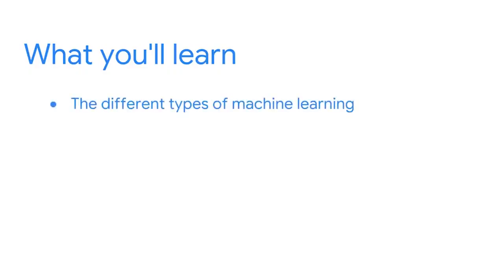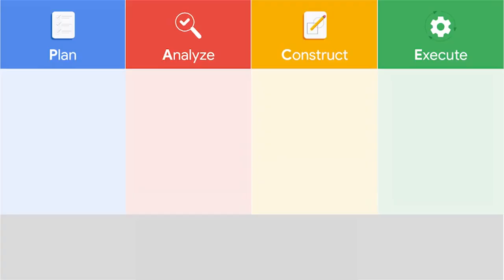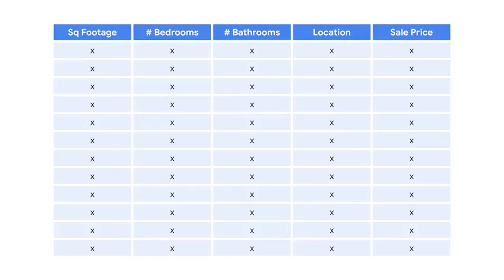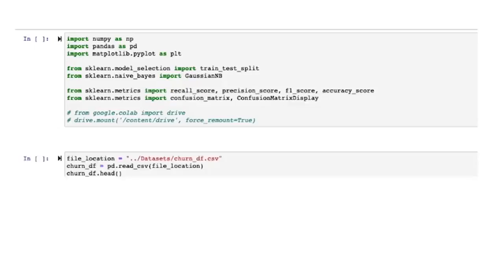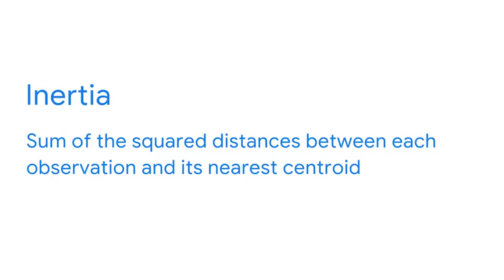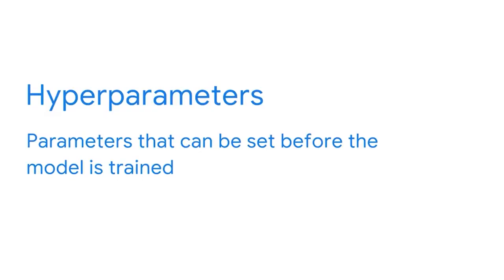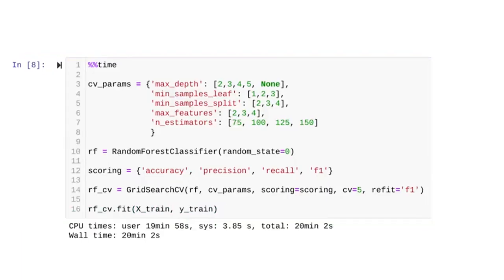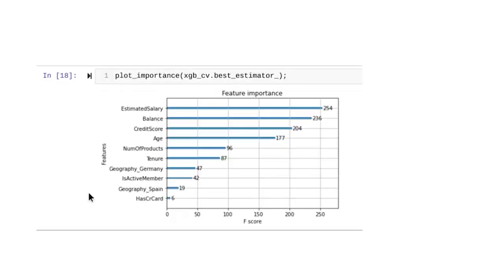Machine Learning Basics | The Nuts and Bolts of Machine Learning Google Coursera Full Course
Want to master Machine Learning from scratch? This video covers the fundamentals of machine learning as taught in the Google Coursera Machine Learning course! 📚 Whether you're a beginner or looking to refine your skills, this full course will help you understand key concepts like supervised learning, unsupervised learning, neural networks, and deep learning.

🔹 What You’ll Learn in This Course:
✅ Apply feature engineering techniques using Python
✅ Construct a Naive Bayes model
✅ Describe how unsupervised learning differs from supervised learning
✅ Code a K-means algorithm in Python
✅ Evaluate and optimize the results of K-means model
✅ Explore decision tree models, how they work, and their advantages over other types of supervised machine learning
✅ Characterize bagging in machine learning, specifically for random forest models
✅ Distinguish boosting in machine learning, specifically for XGBoost models
✅ Explain tuning model parameters and how they affect performance and evaluation metrics

This course is perfect for beginners and provides an overview of ML concepts in a structured manner. If you're interested in AI, Data Science, or Deep Learning, this video is for you!

👉 Watch till the end for a complete understanding of Machine Learning principles and how to start your journey in ML.

*** Time Stamps ***

Module 1: The Different Types of Machine Learning

00:00:00 Introduction to Course 6
00:04:04 Susheela_ Delight people with data
00:06:40 Welcome to module 1
00:07:44 The main types of machine learning
00:14:27 Determine when features are infinite
00:17:26 Categorical features and classification models
00:21:38 Guide user interest with recommendation systems
00:28:25 Equity and fairness in machine learning
00:31:51 Build ethical models
00:36:10 Python for machine learning
00:40:47 Different types of Python IDEs
00:43:15 More about Python packages
00:46:40 Resources for answer programming questions
00:49:44 Your machine learning team
00:51:51 Samantha_ Connect to the data professional community
00:54:39 Wrap-up

Module 2: Workflow for Building Complex Models

00:56:11 Welcome to module 2
00:57:24 PACE in machine learning
00:58:45 Plan for a machine learning project
01:00:48 Ganesh_ Overcome challenges and learn from your mistakes
01:03:34 Analyze data for a machine learning model
01:06:37 Introduction to feature engineering
01:12:02 Solve issues that come with imbalanced datasets
01:16:17 Feature engineering and class balancing
01:23:50 Introduction to Naive Bayes
01:28:07 Construct a Naive Bayes model with Python
01:37:57 Key evaluation metrics for classification models
01:41:26 Wrap-up

Module 3: Unsupervised Learning Techniques

01:42:46 Welcome to module 3
01:44:50 Introduction to K-means
01:49:43 Use K-means for color compression with Python
01:57:03 Key metrics for representing K-means clustering
02:00:41 Inertia and silhouette coefficient metrics
02:04:59 Apply inertia and silhouette score with Python
02:14:03 Wrap-up

Module 4: Tree-based Modeling

02:15:10 Welcome to module 4
02:16:42 Tree-based modeling
02:21:01 Build a decision tree with Python
02:27:30 Tune a decision tree
02:32:40 Verify performance using validation
02:36:00 Tune and validate decision trees with Python
02:40:58 Bootstrap aggregation
02:45:52 Explore a random forest
02:48:30 Tuning a random forest
02:52:27 Build and cross-validate a random forest model with Python
02:57:22 Build and validate a random forest model using a validation data set
03:05:12 Introduction to boosting_ AdaBoost
03:10:30 Gradient boosting machines
03:15:11 Tune a GBM model
03:20:03 Build an XGBoost model with Python
03:27:06 Wrap-up

✅ machine learning,
✅ google machine learning
✅ coursera machine learning course
✅ ml full course